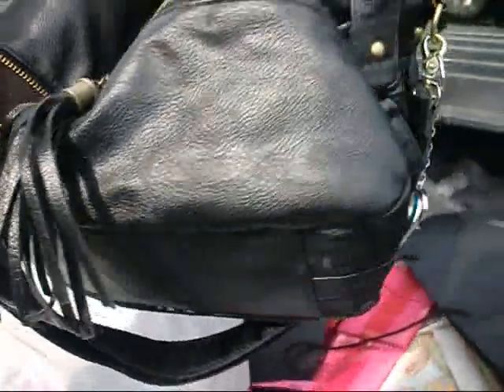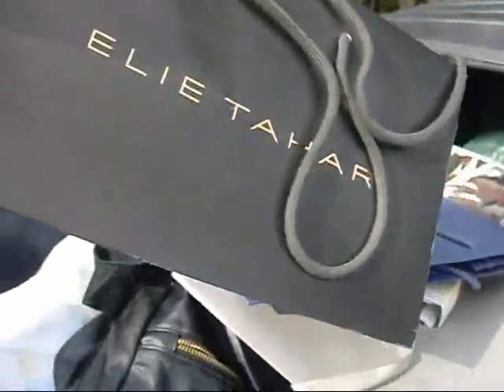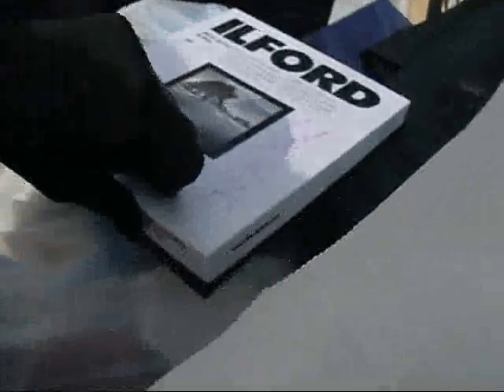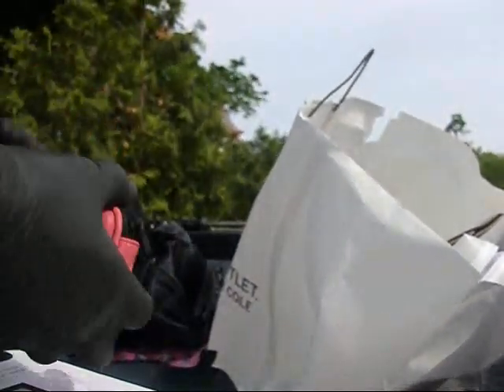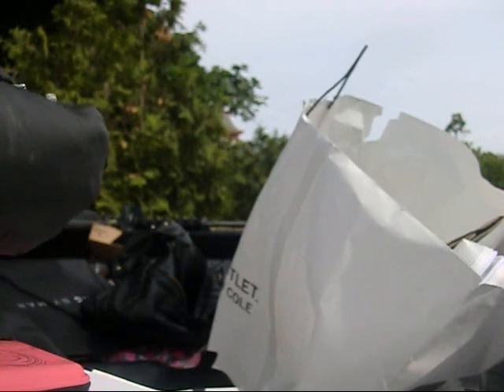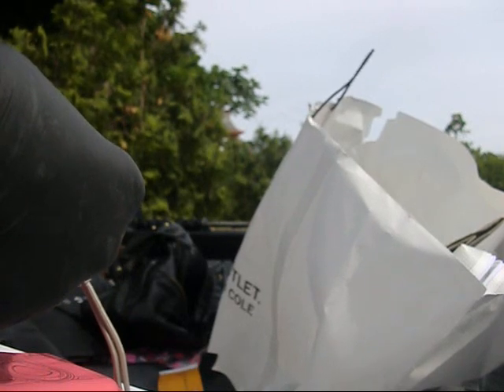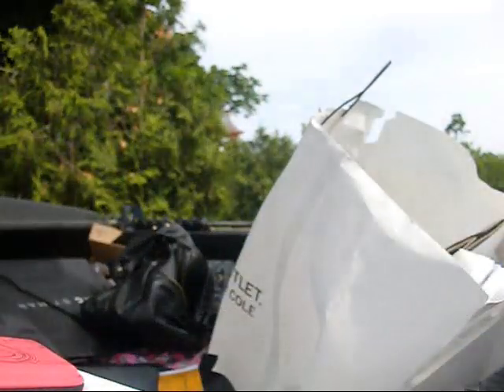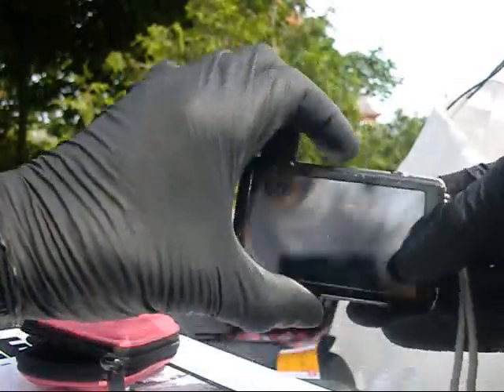Purse & Boots Fer My Birthday 6 10 13